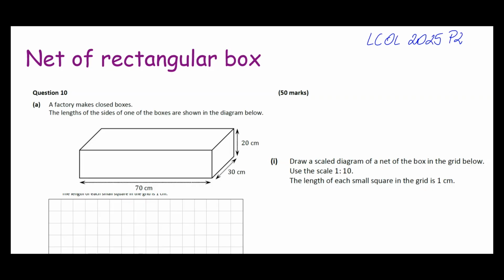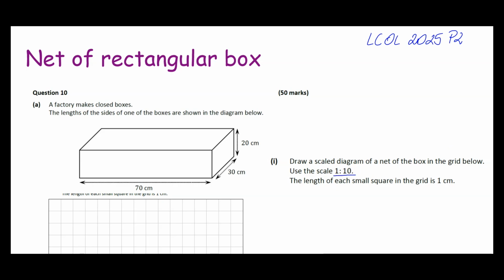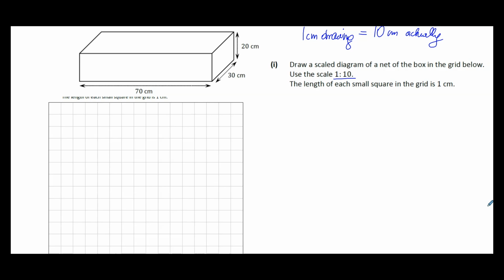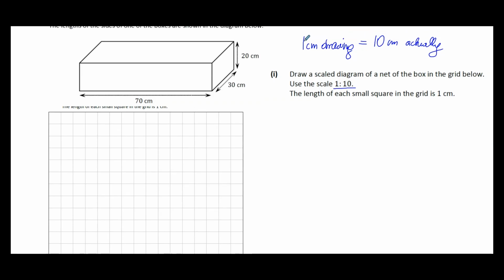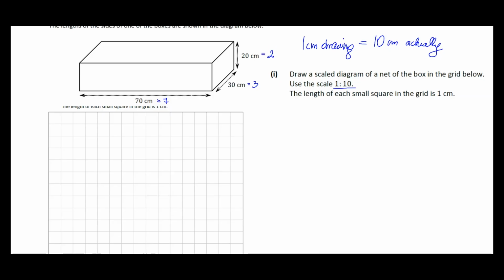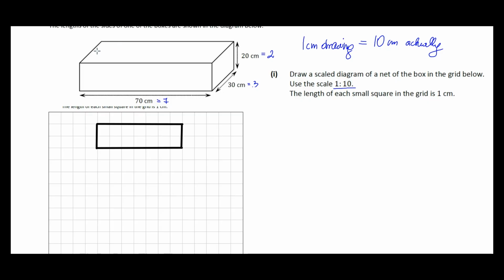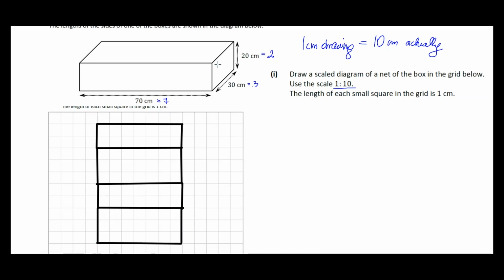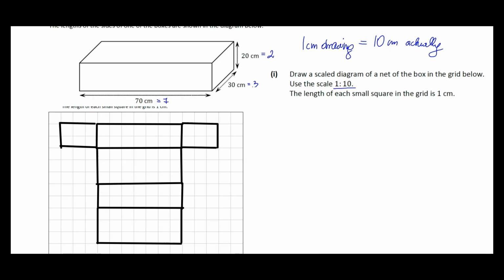Leaving Cert 2025 Maths OL Paper 1 Q10: Net of a Box Guide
In this video, we provide a step-by-step walkthrough for the 2025 Leaving Cert Ordinary Level Maths Paper 1, Question 10 (a). This section focuses on drawing a scaled net of a rectangular box.

We break down the 1:10 scale conversion and show you exactly how to map out each face on the grid to ensure full credit. We also discuss the SEC Marking Scheme requirements, highlighting where Attempt Marks are awarded for work of merit, such as correctly scaling at least one dimension or drawing a partial net. Whether you are reviewing the 2025 exam or preparing for 2026, understanding these geometry fundamentals is key to securing high partial credit in Section B.

0:00 Intro to Rectangular Box Nets
0:11 Question 10(a) Overview
0:32 Understanding the 1:10 Scale
0:56 Converting Dimensions (70cm, 30cm, 20cm)
1:28 Drawing the Front Face (7x2)
1:55 Adding the Top and Back Faces
2:22 Drawing the Side Elevations
2:45 SEC Marking Scheme Tips
3:46 Final Completed Net

Leaving Cert Maths, 2025 Leaving Cert, Ordinary Level Maths, Paper 1 Q10, SEC Marking Scheme, Project Maths, Irish Education, Maths Revision, Net of a Box, Scale Drawing, Geometry, Attempt Marks, LC 2026, Exam Solutions Ireland, Studyclix